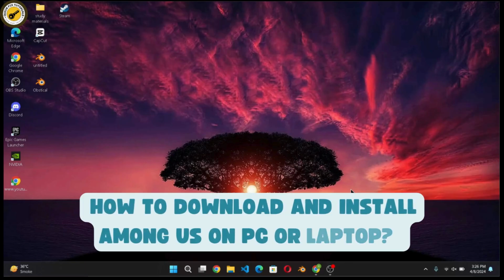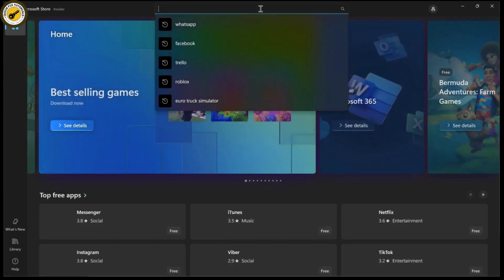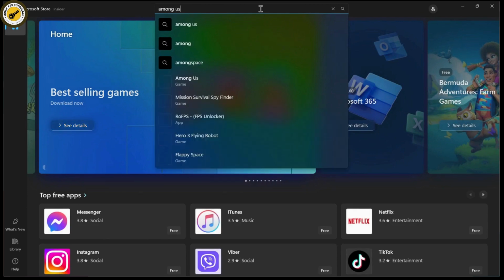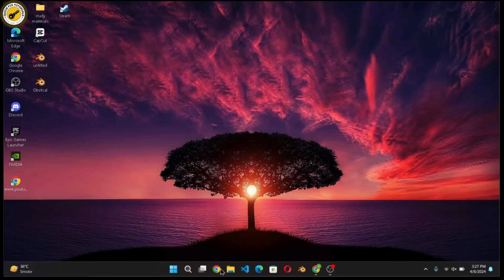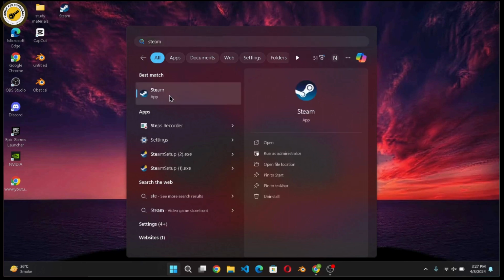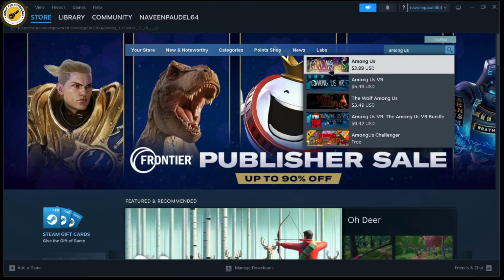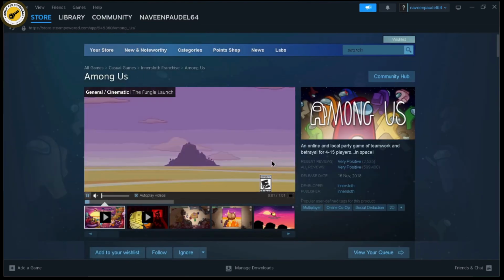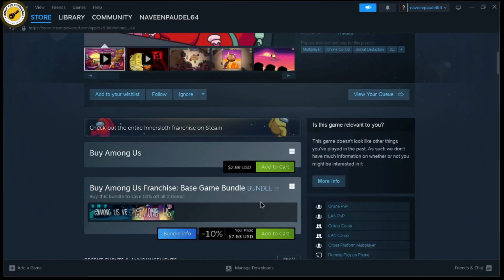How To Download And Install Among Us On PC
Ready to join the crew and uncover the impostors? QuickFixTutorials is here to guide you through the process of downloading and installing Among Us on your PC! Among Us has taken the gaming world by storm with its thrilling multiplayer gameplay, and now you can enjoy it on your computer too.

In this tutorial, we'll walk you through the steps to download and install Among Us on your PC, so you can start playing with friends and family right away. Don't miss out on the fun – watch now and get ready to become a master detective in Among Us!